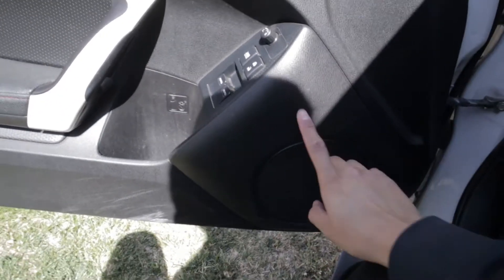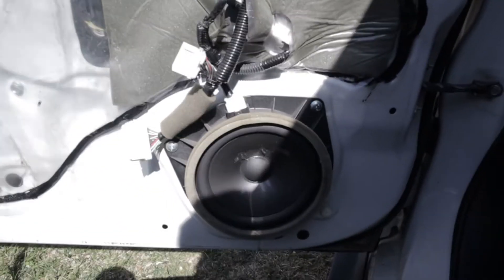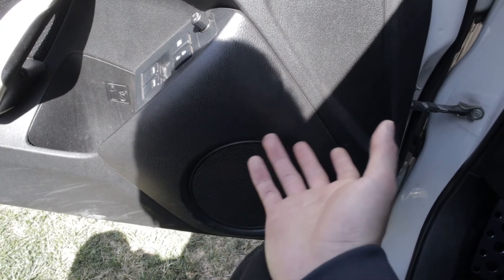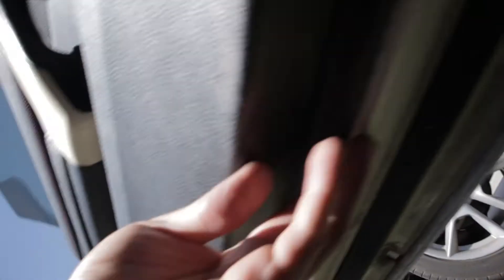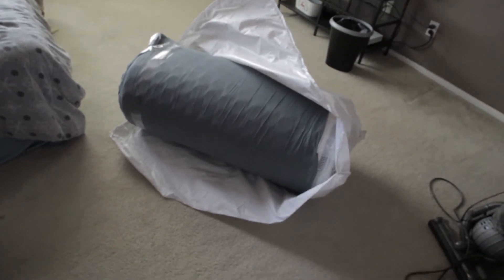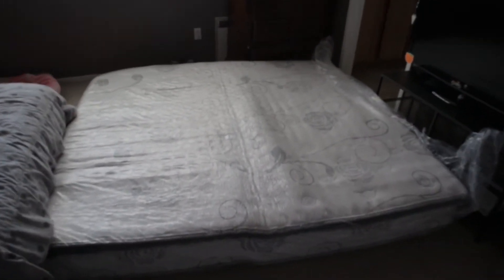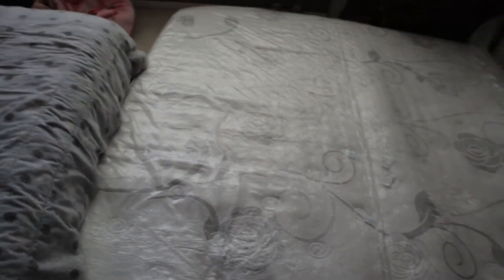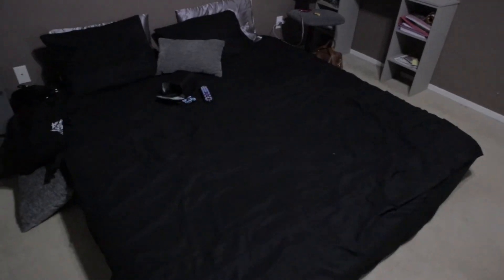FRS Problems and New Bed!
I was just having some problems with my speakers. They were rattling and I feel like it was just my bluetooth connection. We always got a new bed its a King size Olee bed.